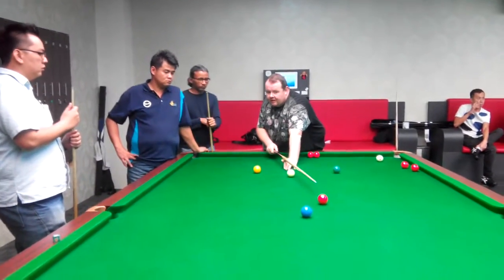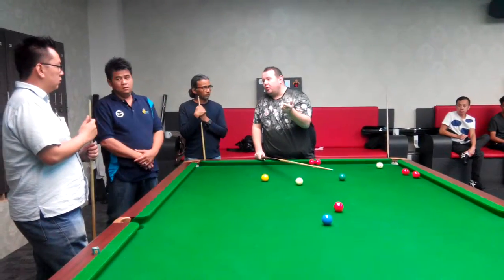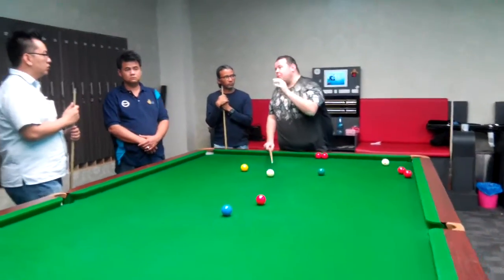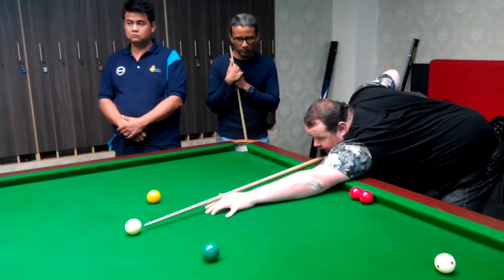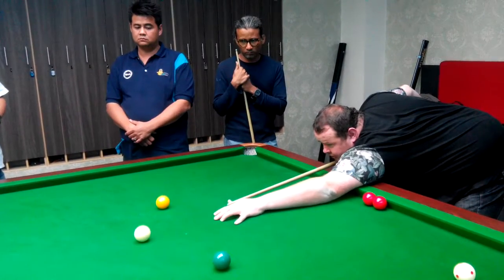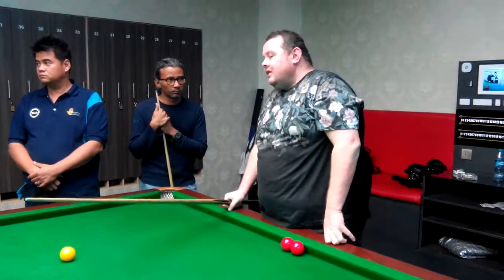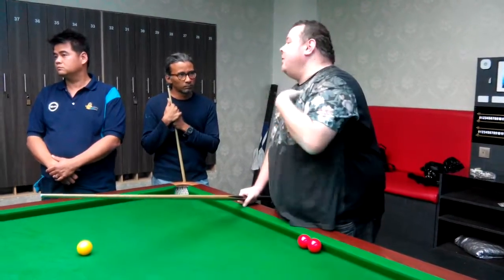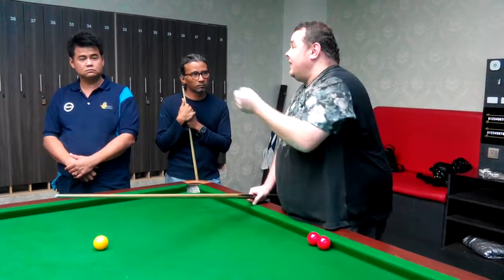Group coaching with Stephen Lee @ ClueClubz Sunway 30Nov2016